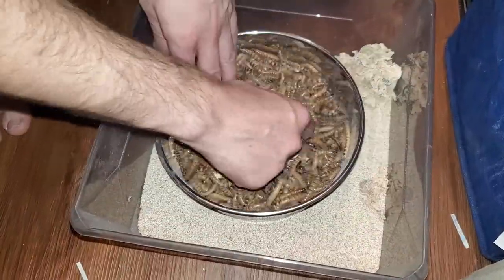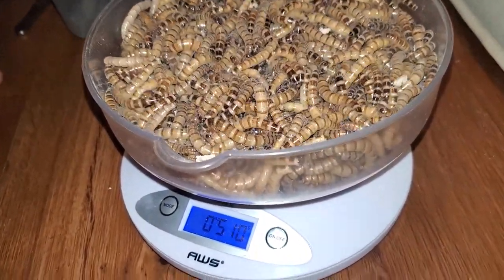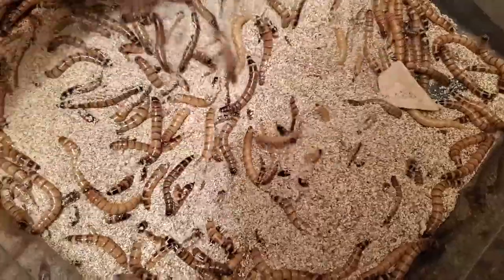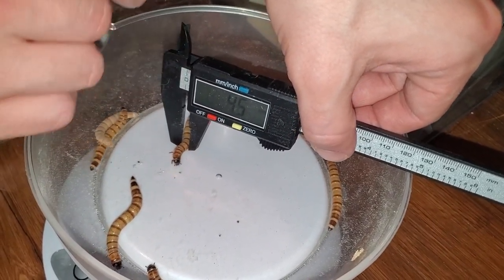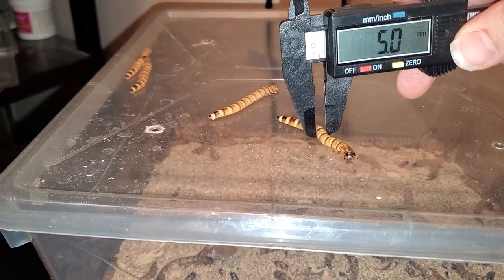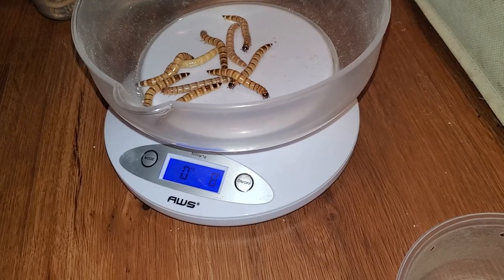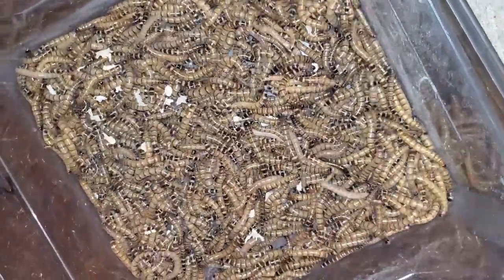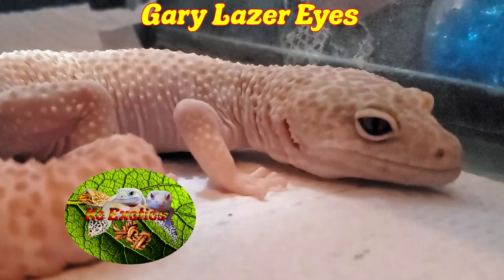How to count Superworms and Mealworms - Counting Superworms - Superworm Guide - Superworms by weight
Hey guys! Today I'm coming to you with something I just started doing, so I figured I'd share! Today, I'm going to be showing you how to count your superworms and mealworms. I'll be honest with you, I do not have the best equipment, I have nothing more than a kitchen scale that reads 100th of a gram, which is accurate enough for our needs, however, I do suggest getting a better scale overall, if you intend to be selling, so you can be as acurate as possible, and providing a % extra to cover possible deaths during shipping. I normally do 10%. But that is up to you. In my experience, I have yet to have a colony die before it reaches my buyer. Before we get started, I had a few complications come up in my life that caused me to take a break from making videos for a few weeks. I apologize for this. I will be cutting down to 2 to maybe 3 videos a month so I do not burn out. I feel like I owe you guys an explanation. Anyways, lets get on with the video!
So, what I'm going to do is count out a few sets of worms to show you the idea behind it. We are not going to be counting by hand, that is what the kitchen scale is for. We need to find out how much 10-20 of our worms weigh. I count out around 30 or 40 worms. I do 2 sets of 10. And 2 sets of 20. I combine the 2 sets of 10 to make a 20, to make sure it equals out to be more or less the same as what I got out of 20 the other set of 20. Your worms are going to weigh differently depending on their size, so take note of that. The better you keep them sorted, the more accurate your count will be. I keep assorted sizes, around 2 months of collections, together and start a new bin. So. Our first set of 10 weighs X. Our second set weighs X. Combined, X. Now for another set of 20 worms. They weigh X. While you do not have to repeat the process a billion times at the start, I would suggest doing it every single time you package stuff up, until you know exactly what your worms average so you can do it confidently.

Let's get us an estimate of our yield. I remove all of the food before I begin to weight the worms. If 10 weighs X. And 20 weighs X. They collectively weigh X. To scale, we should have roughly X worms, give or take some still growing. With the way my bin is, I should have more than the estimatant, since I have some worms still growing. I have to get a better set of sifters. The better you keep your worms sorted, the more accurate your count will be. Right now, I don't have much reason to do this other than sheer curiousity to see the rate at which my colony is growing. I do not feed my supers off yet, so, every worm will become a beetle until next summer. My colony should grow at an exponetial rate. . My goal is to have several colonies into the thousands. This is just a test run of weighing, if any of you were curious or didn't know how its generally done. I want to also share a little something I've learned recently. I bought a caliper. I've been measuring how fat the worms are. I'm collecting measurements to create a sorter that is easy to make, so you guys can build one at home yourselves. It may take me a while to get it right, but once I have it working, I will share it with you guys.

But until then, principal behind counting superworms is the same for mealworms. Count out 20 or 30 nice size mealworms, see what they weigh, repeat the process. Then weigh your batch after sorting. Divide the weight of the set you counted by the weight of the batch of worms. And then multiply that by the number you originally counted. Here is a hypothetical. If  30 mealworms weigh 1 gram and You have 1 pound of mealworms. You should have 13 thousand mealworms, give or take. I haven't weighed mealworms enough and this was just a made up weight for them. I don't think adding mealworms into the video outside of this example is nessary, as even this example is applicable to superworms. However, if it is something you guys would want to see, I can do a video of weighing what I currently have. Well guys, that is about it!